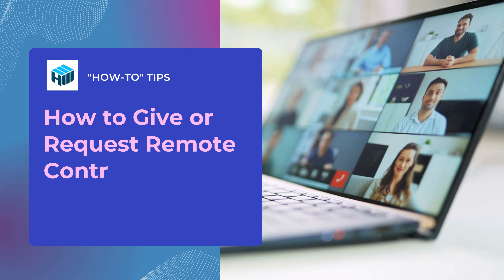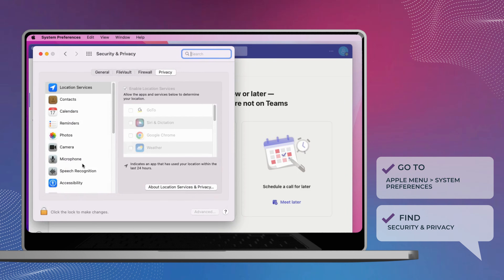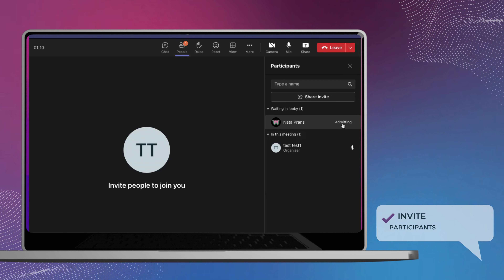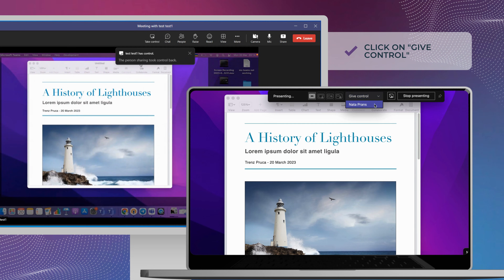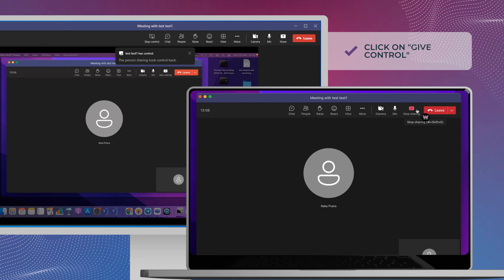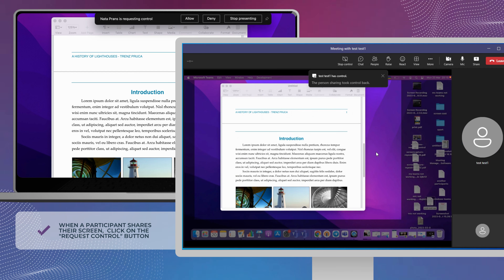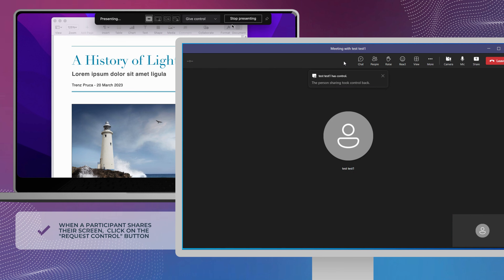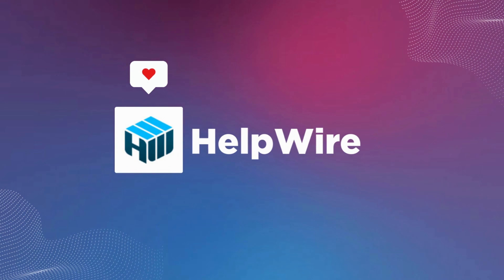How to Give or Request Control in Microsoft Teams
In this quick video, you’ll learn how to request remote control in Microsoft Teams or to give remote control of your mouse and keyboard to other Teams users. More useful tips on this topic you'll find in this article

Using remote control in Microsoft Teams makes it possible for remote teams to collaborate via online meetings, for example, audio or video calls.

Here's a short guide on how to request control in Teams:
1. Launch the Microsoft Teams application and join a meeting.
2. When a participant shares the screen, click on the Request Control button to ask the participant for control over the screen.
3. Select the Request Control to finalize the action.

Now let's discuss how to give control in Teams:
1.Share your screen.
2. Click on the menu to access the Microsoft Teams give control option.
3. Click on Give Control, then select who to give control in MS Teams.

Content:
0:00 Intro
0:13 Grant the permissions
0:35 Start the meeting
0:55 How to give screen control in MS Teams on desktop
1:36 How to request screen control in MS Teams on desktop
2:33 A checklist to request control in Microsoft Teams